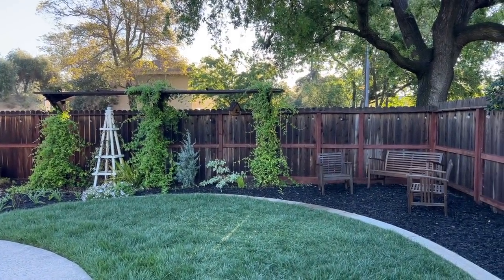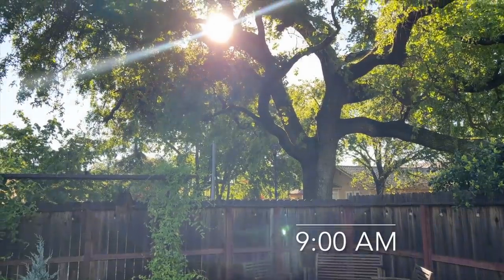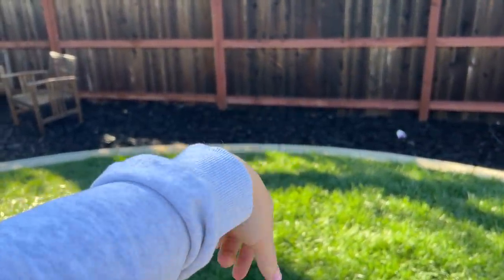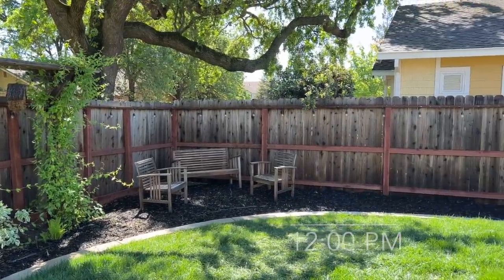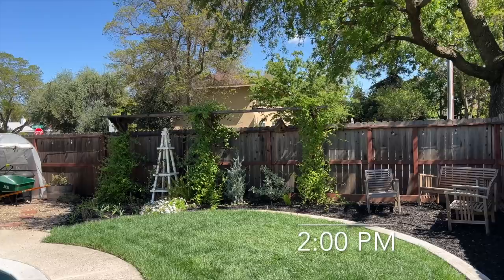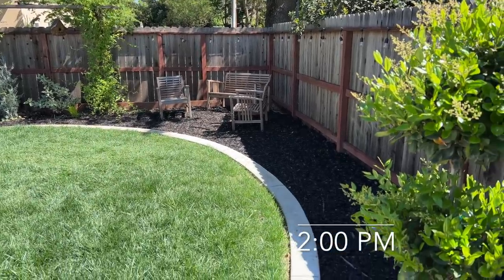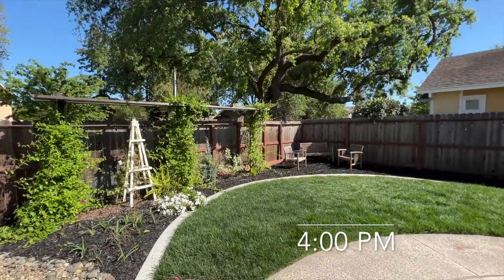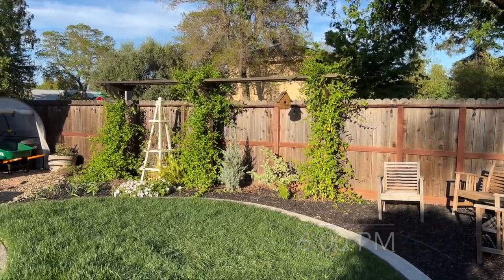☀️ How Much Sun Does My Garden Bed Get? ☀️ :: How to Determine Light Levels In Your Garden Bed!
“Wherever you go, no matter what the weather, always bring your own sunshine.” -Anthony J. D’Angelo

Welcome! Have you ever wondered exactly how much light your garden bed receives?  I can always make a good guess, however, I have found the best way is to track it throughout the day!  It takes a little effort, but is always worth it! ☀️ Enjoy!

417 Mace Blvd Ste J # 238

This video is not sponsored, all plants/products were purchased by me!